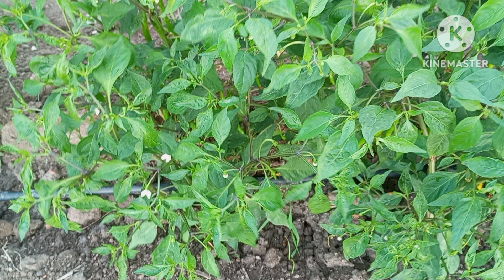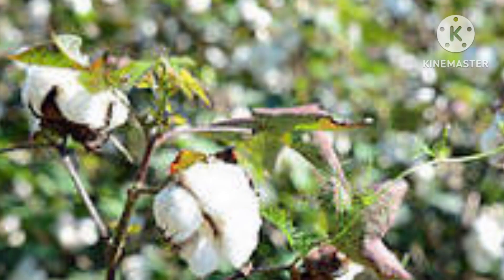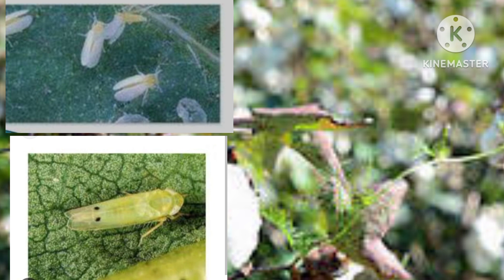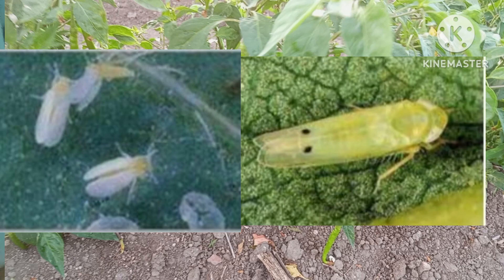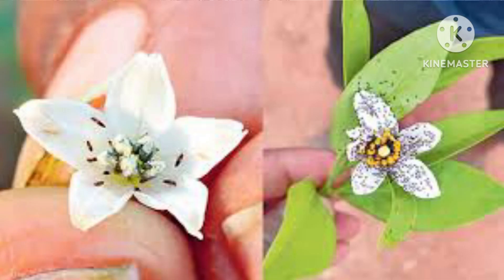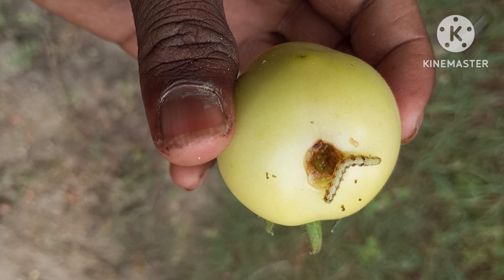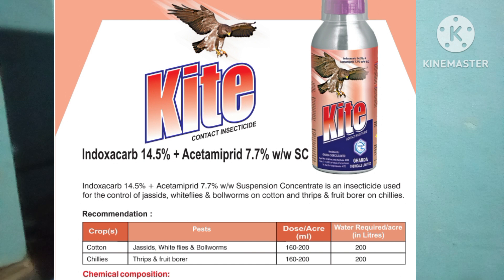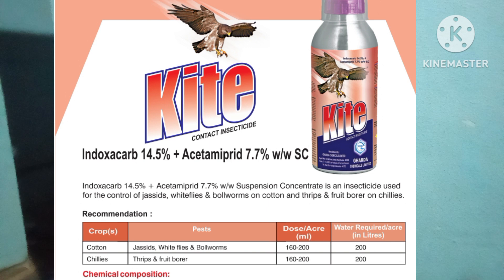gharda chemicals limited vari kite